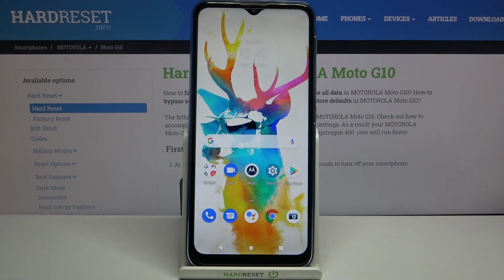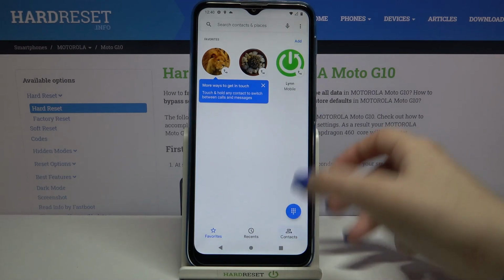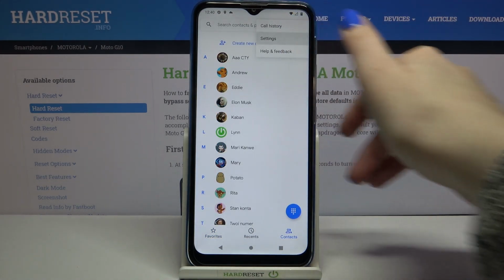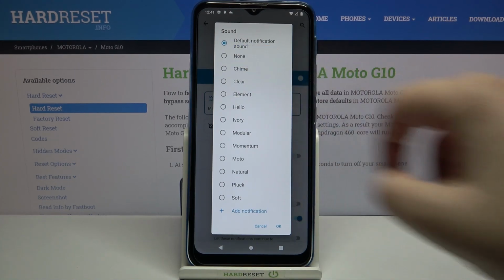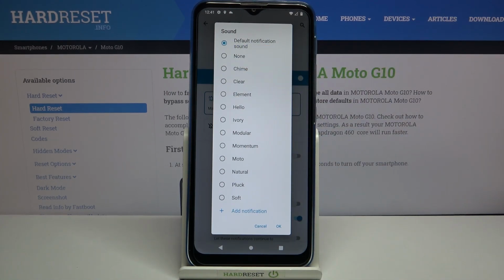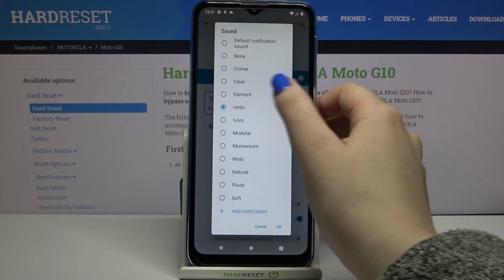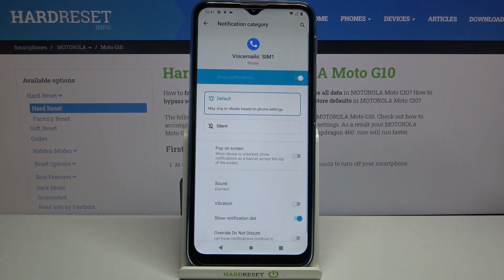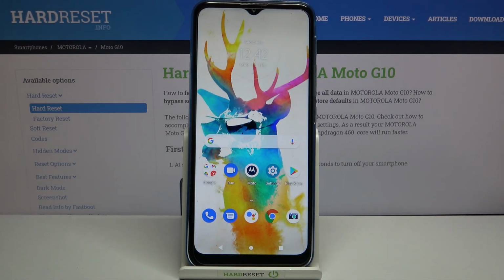How to Change Voicemail Notification Sound in MOTOROLA Moto G10 – Manage Notification Sound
If you’d like to set unique sound attached to voicemail notifications in your MOTOROLA Moto G10, then here we are coming with help! In this tutorial we’d like to share with you how easily you can find proper dialer settings connected to the voicemail and enter voicemail notification sound. There you’ll be able to check full list of defaultly installed sounds and choose the one you like the most! SO simply follow all shown steps and make your MOTOROLA Moto G10 customized even more!